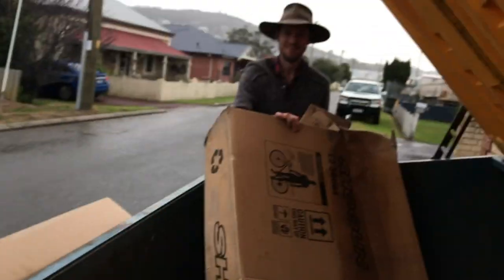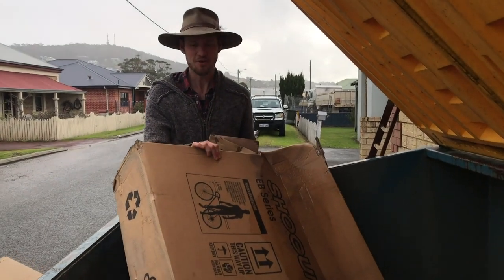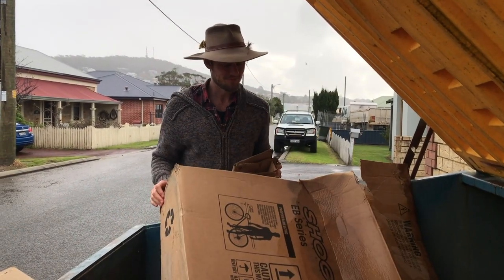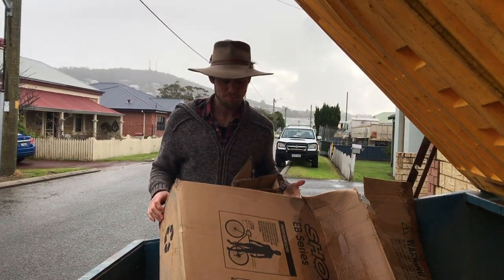Getting Cardboard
Sheet mulching is a technique where you lay wet cardboard over grass and cover it in heavy mulch with the aim of suppressing the grass. You can then build garden beds on top, or in our case, use it to smother the grass around existing trees so that the trees grow better.

So the first step to sheet mulching success is to get some cardboard...and we chose a bike shop.